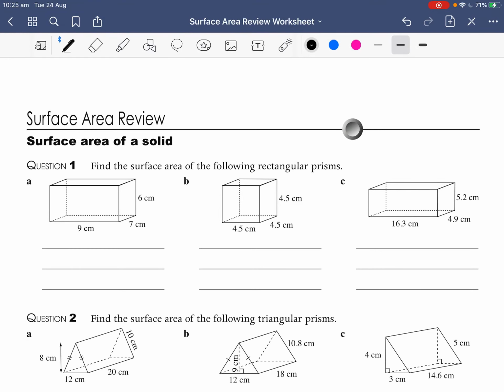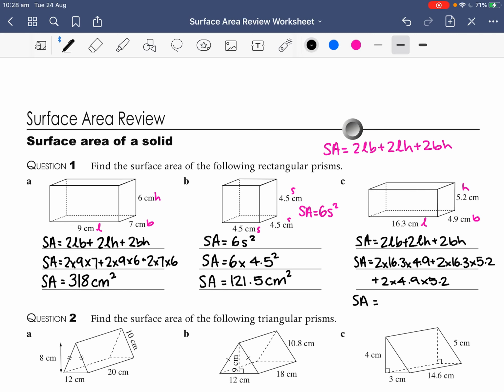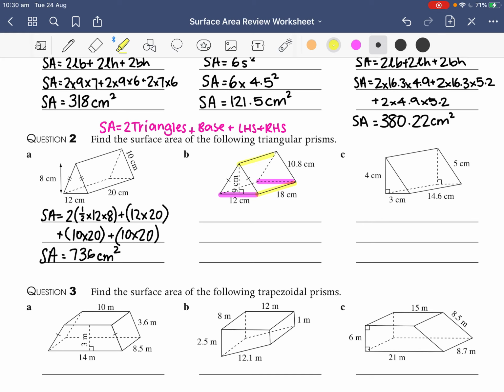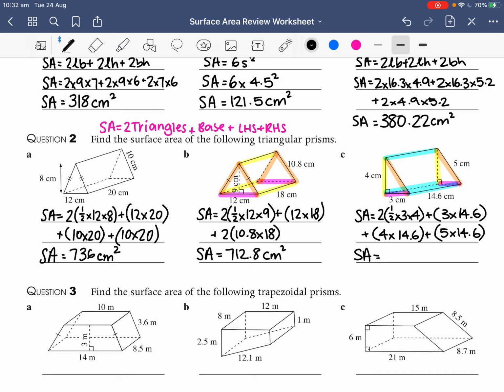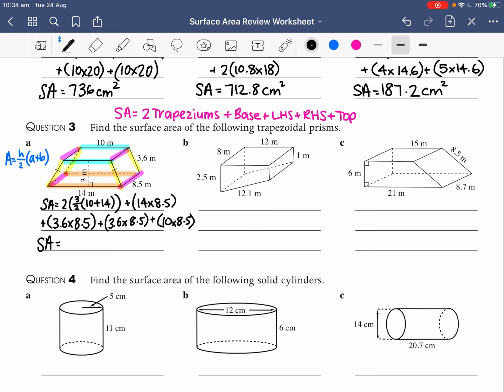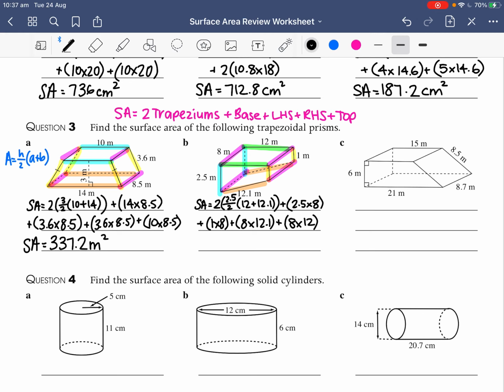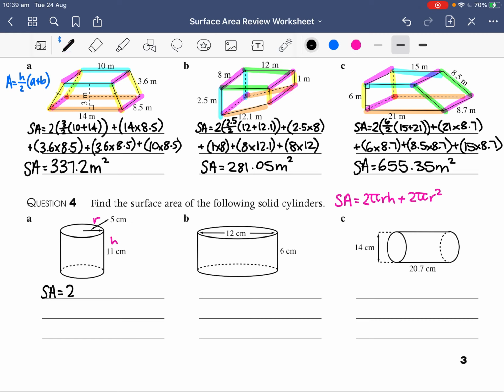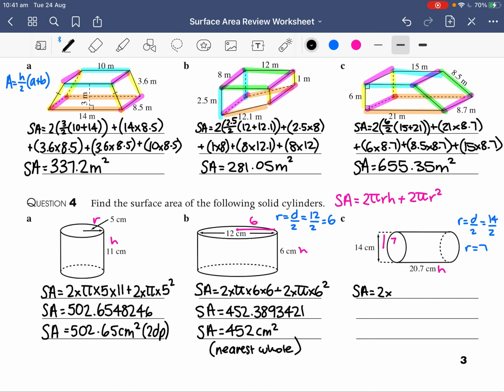Surface Area Review Worksheet Solutions - Page 3